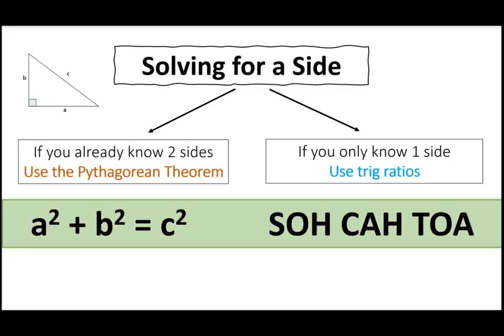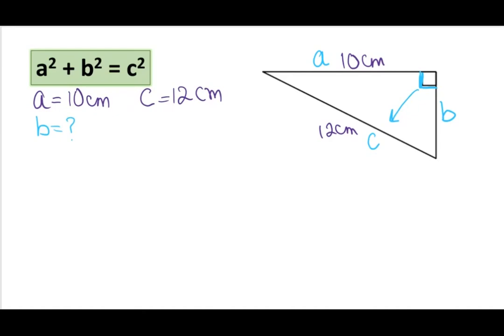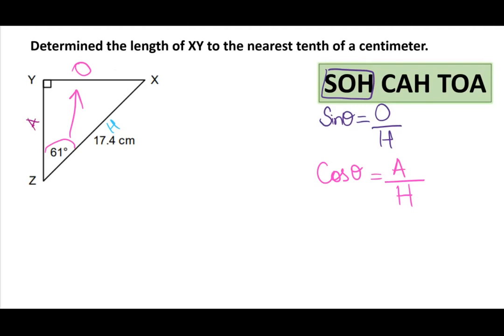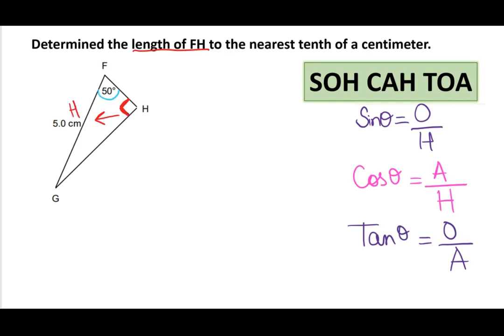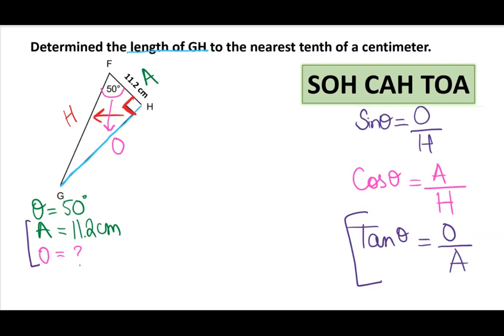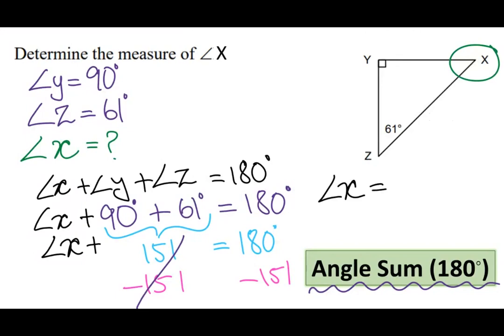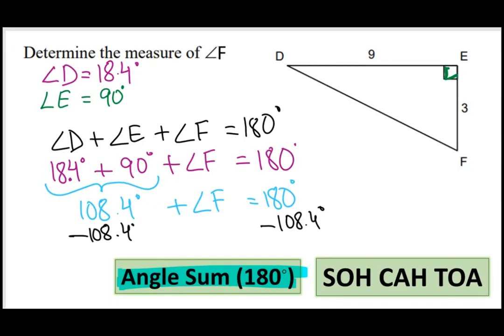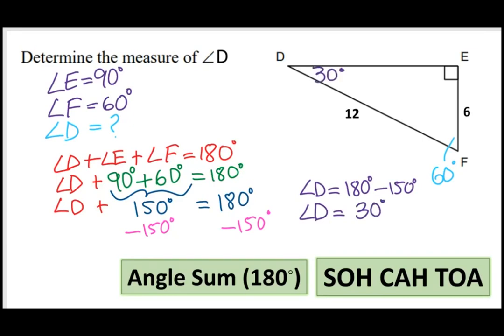Solving Right Triangles | How to Find Sides and Angles of a Right Triangle | Trigonometry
Learn to find missing sides and missing angles of right triangles with the Pythagorean theorem, SOH CAH TOA, and  Angle Sum Theorem

Grade 9 Math Alberta
Trigonometry Introduction.

In this video, I will show you how to find missing sides and angles of right triangles with the Pythagorean theorem, SOH CAH TOA, and Angle Sum Theorem.

FINDING SIDE LENGTH

There are 2 scenarios.
The first scenario is when you already know 2 sides, then you use the Pythagorean Theorem. The second scenario is when you only know 1 side, that's when you use the trigonometric ratios

Using Pythagorean Theorem:
The first step is to label these triangles. The side opposite to the right angle and the longest side is labeled as "c". Then label the other two sides as "a" and "b".

Then write down the formula and manipulate it to isolate the variable that you are solving for. Then plug in the numbers and calculate the variable.

Using trigonometric ratios - SOH CAH TOA.

The first step is to label these triangles. The side opposite to the right angle and the longest side is labeled as the "hypotenuse". The side that is opposite to the angle given is the opposite side, and the remaining side is the adjacent side.

Then write down the information given in the question. Based on the information given, determine your trig ratio. Then manipulate the ratio to isolate the variable that you are solving for. Then plug in the numbers and calculate the variable.

Note: Do NOT use the second function key on the calculator when solving for side length. Only use that when solving for angles.

FINDING ANGLES

The first scenario is when you already know 2 angles, then you use the Angle Sum Theorem. Angle Sum Theorem states that the sum of all interior angles in a right triangle is 180°.

The second scenario is when you only know 1 angle, that's when you use the trigonometric ratios - SOH CAH TOA.

The first step is to label these triangles. The side opposite to the right angle and the longest side is labeled as the "hypotenuse". The side that is opposite to the angle that you need to find is the opposite side, and the remaining side is the adjacent side.

Note: USE the SECOND function key on the calculator when solving for angles.